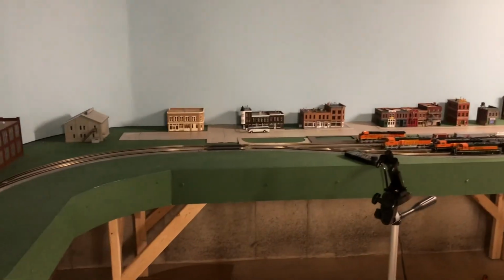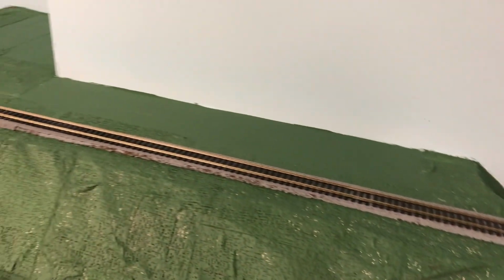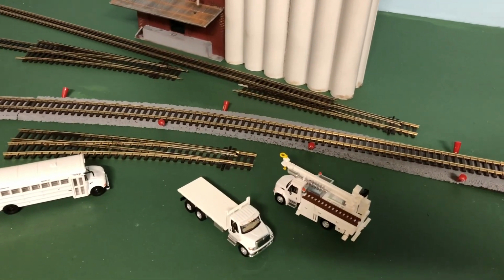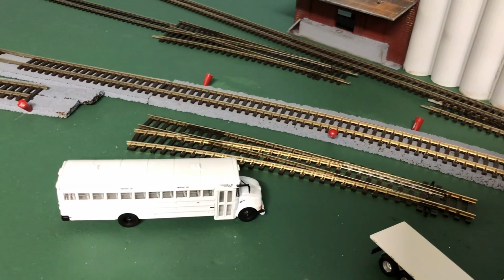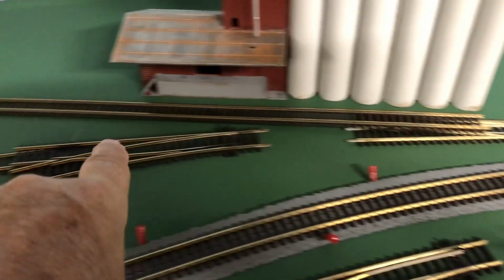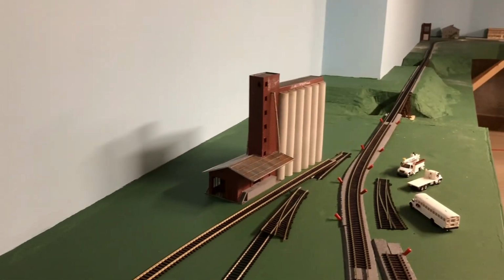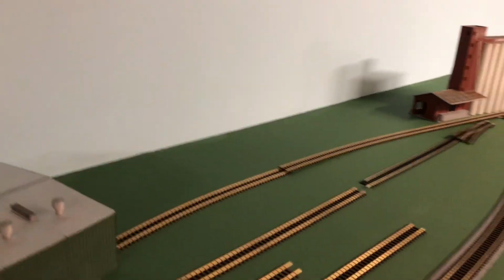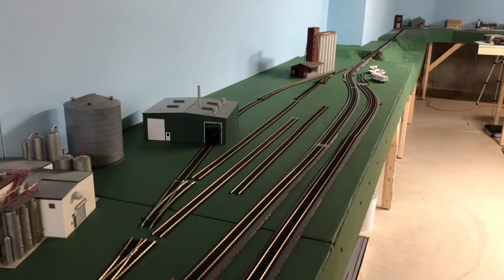Iowa Southern Railroad - S2 E26 Layout Expansion Track Plan and My Trains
HO model railroad